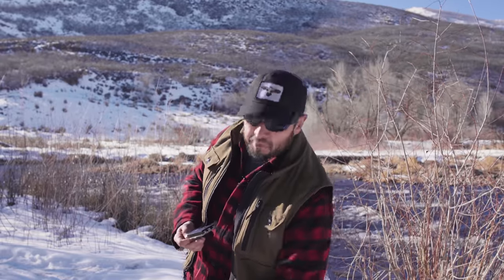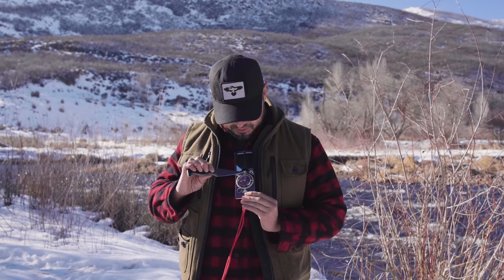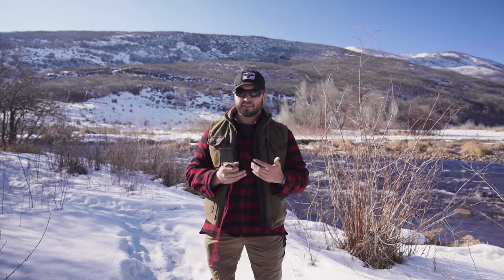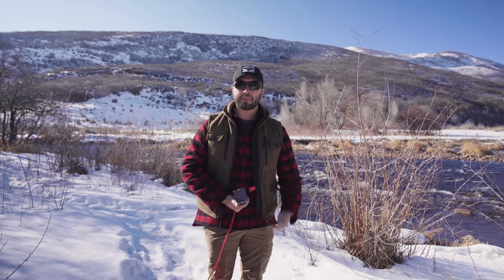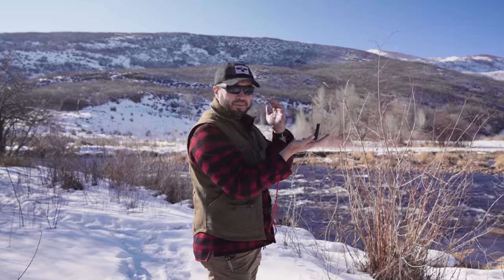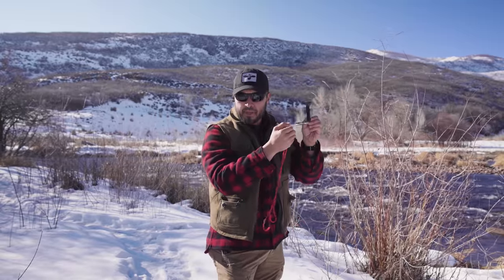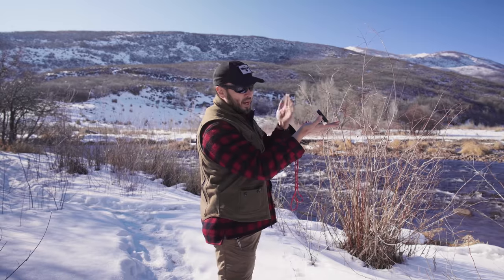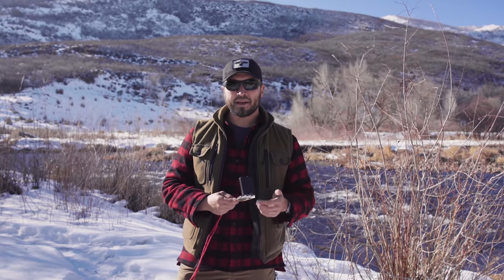DON'T GET LOST | The proper way to read your compass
On today's episode, our in-house Survival Instructor, Kevin Estela, goes over some common mistakes people make when reading their compass. These are common mistakes we see at our survival and land navigation courses that we offer, here at Fieldcraft.